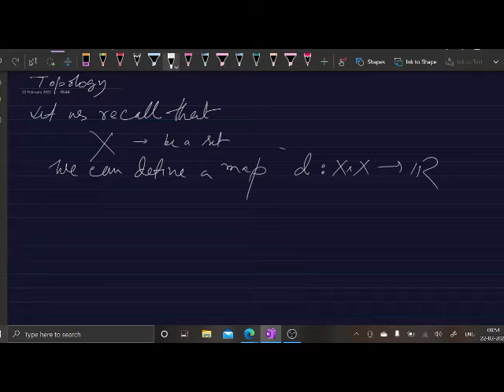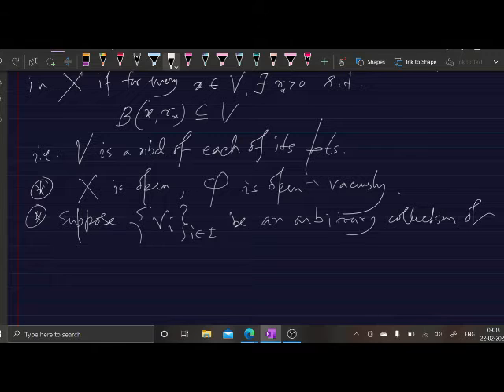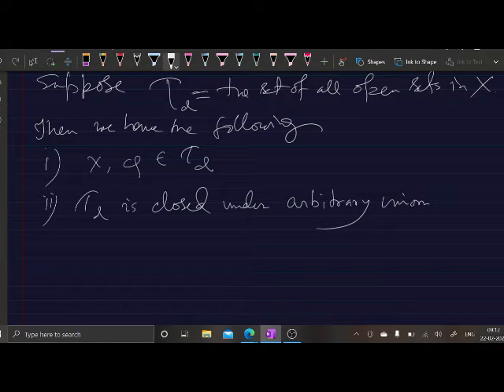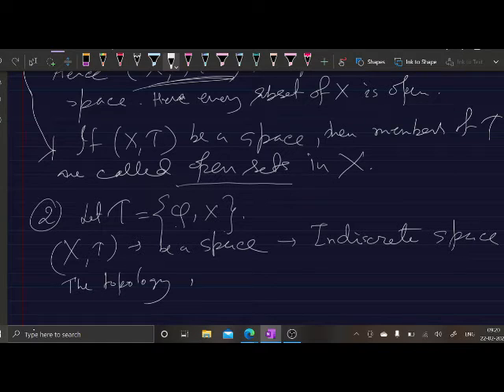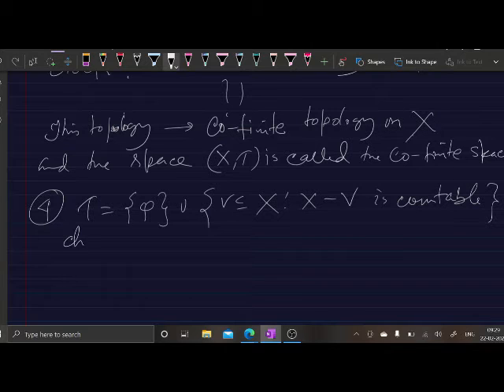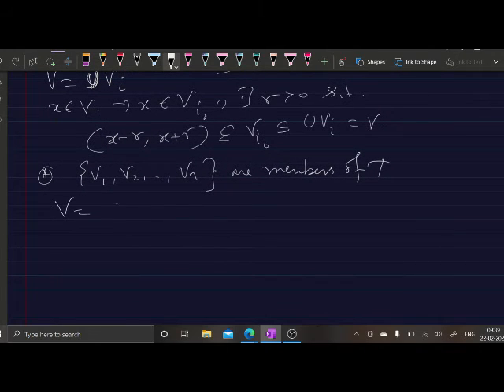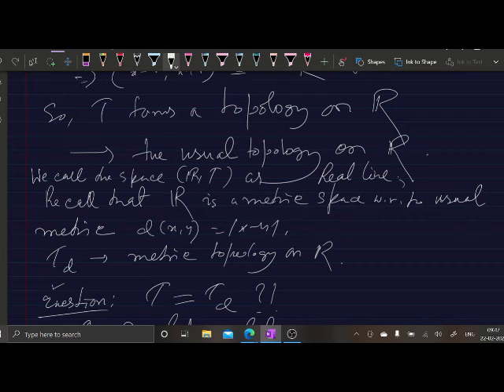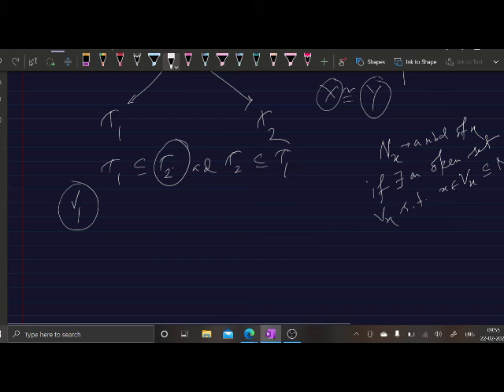Topology | Some Basic Facts